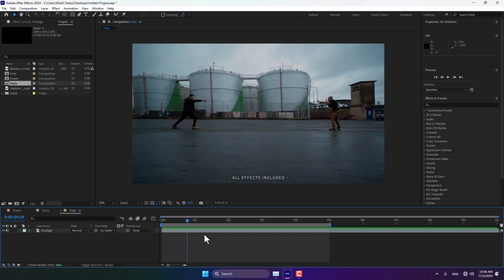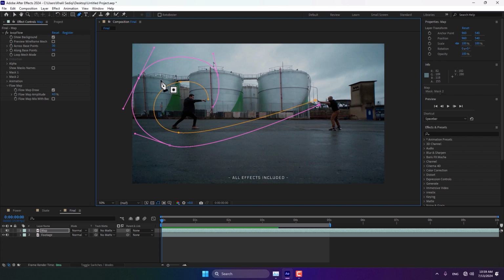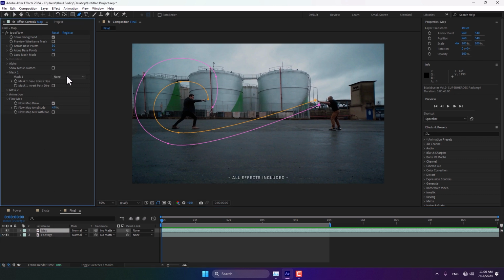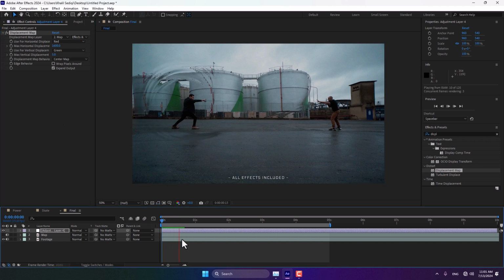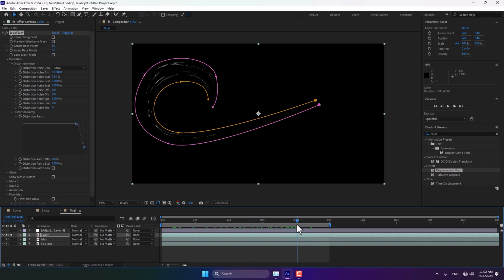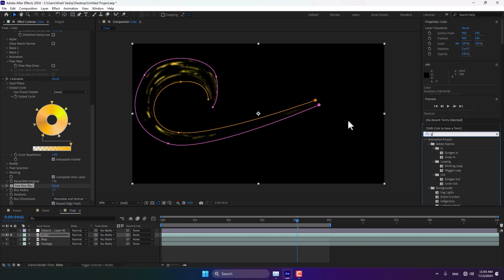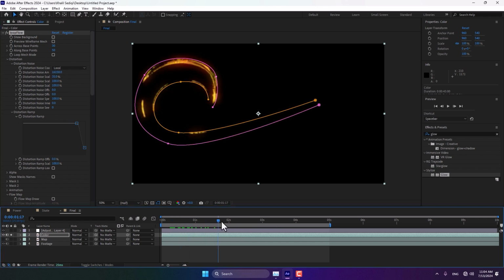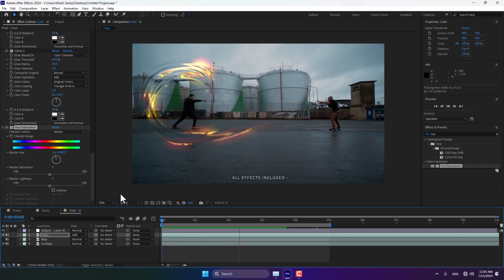After effects Tutorial | Loop Flow Plugin | Super Power VFX